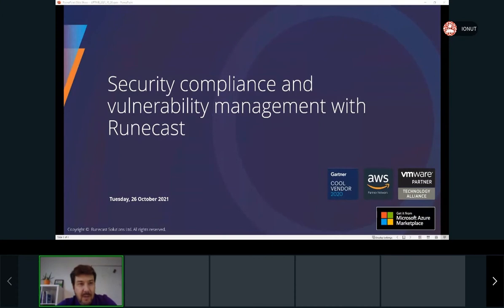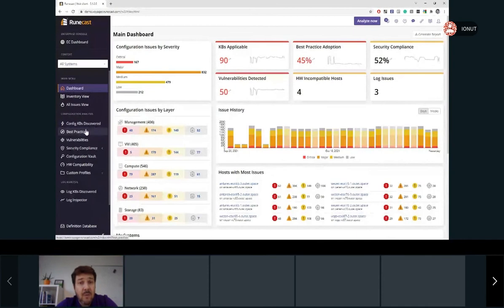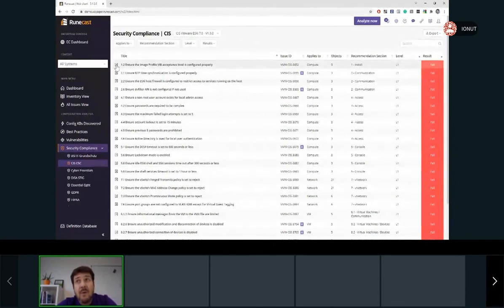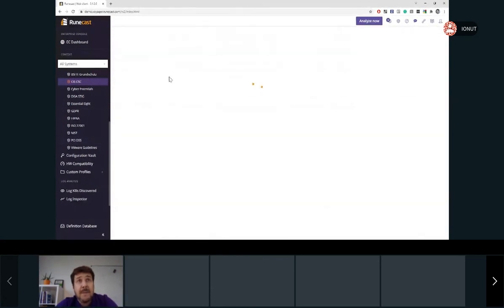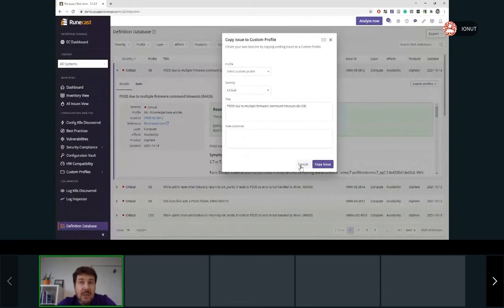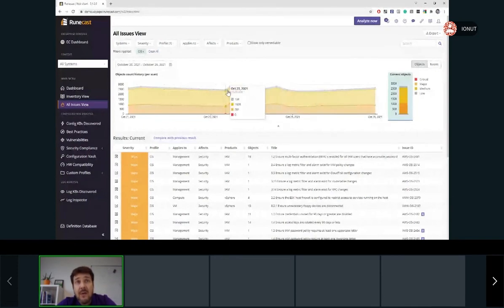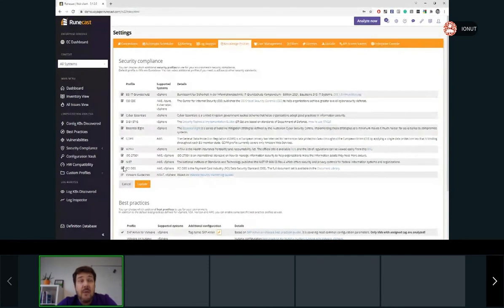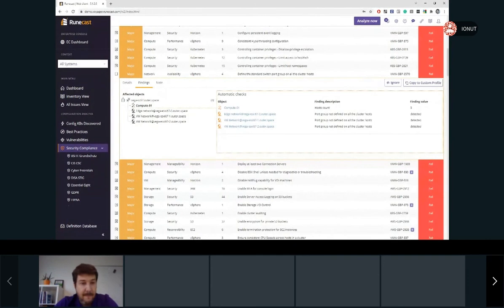Security compliance and vulnerability management with Runecast | Uptime 2021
The benefits of a company to maintain well-protected infrastructure, in terms of security and vulnerability, are reflected both in avoiding the financial impact caused by a potential security breach and especially in maintaining an unaltered reputation.

Throughout the session, Ionut  Radu - Co-Founder & Technical Partnerships Manager at Runecast - will do a walk-through Runecast Analyzer security section and showcase:
- how different security compliance checks such as for PCI DSS, CIS, NIST and many others are implemented
- how Runcast Analyzer will reports audit data on security standards in real time and how the reports and flags can help you fix detected compliance issues and manage vulnerabilities
- creating Custom Profiles and use cases
- using Remediation to fix several of the security compliance issues flagged

Ionut Radu is Co-Founder & Technical Partnerships Manager at Runecast. Before Runecast he spent over eight years at IBM, with his last two as a VMware engineer, designing and implementing virtual infrastructures and disaster recovery solutions. Ionut has been recognized as a vExpert for the past several years and holds several industry-level certifications, including VCAP-DCV.

This session was first streamed live at Uptime 2021 virtual conference powered by Runecast.
We hope you had a chance to connect with leading industry experts for hybrid IT infrastructure management and enjoyed the sessions on hybrid cloud management, vulnerability management, security compliance, disaster recovery and more.